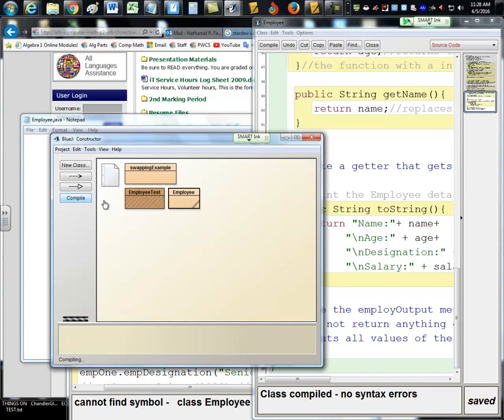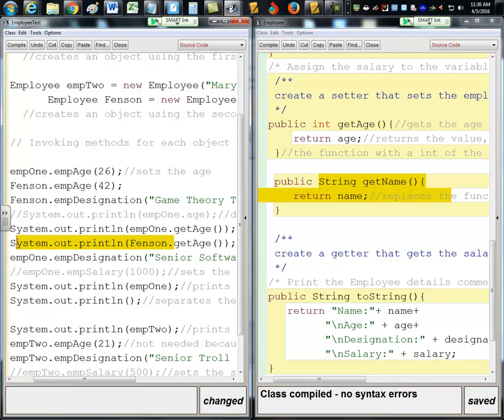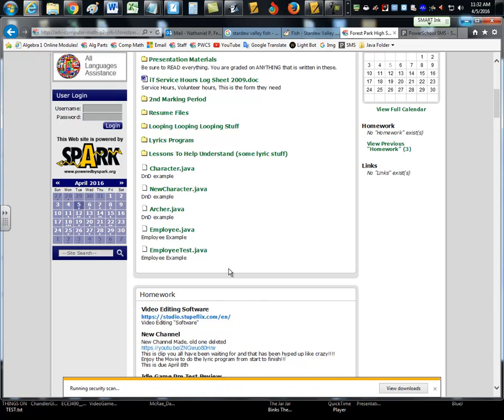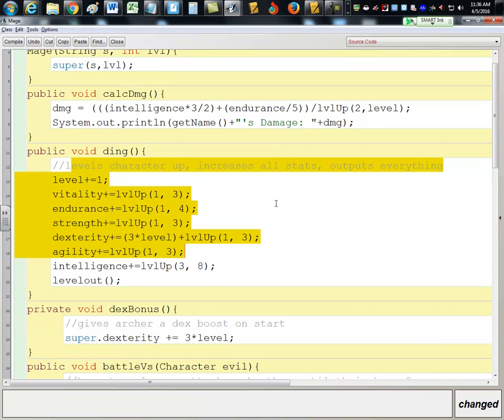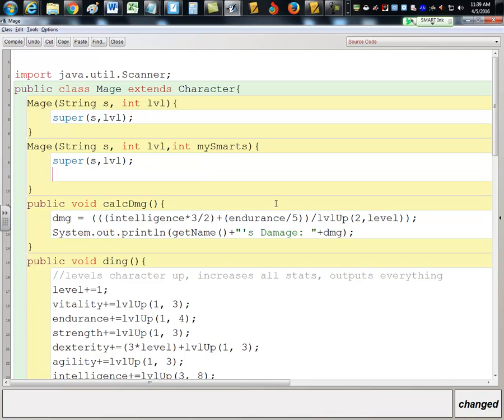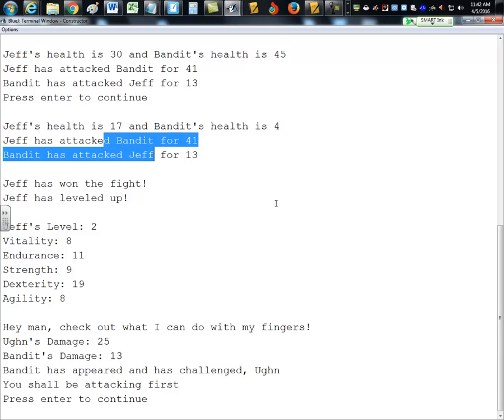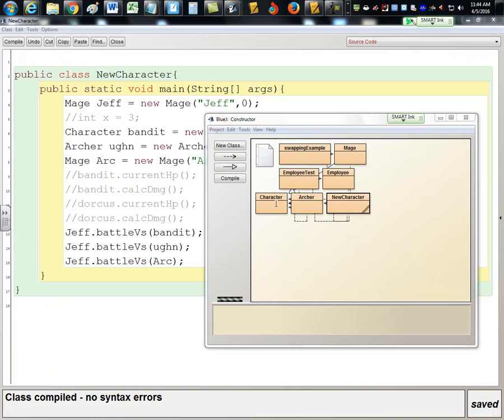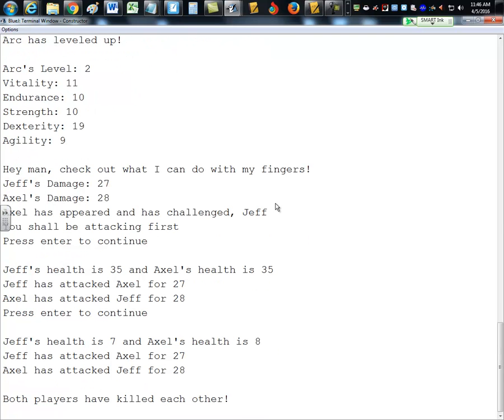Employee and Character Object Creation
Great little programs to make a dungeons and dragons sort of game, or like pokemon :)